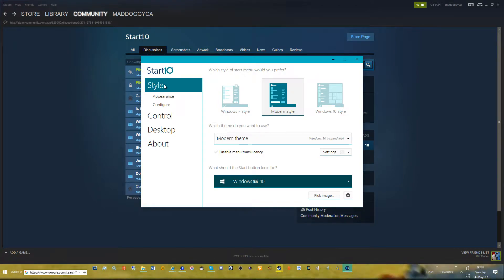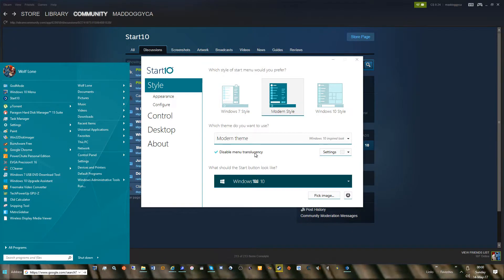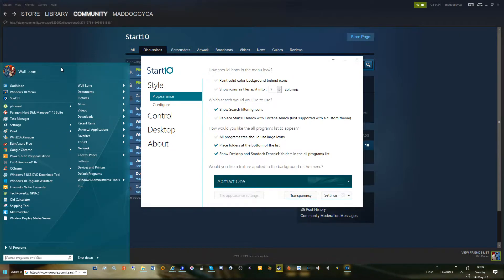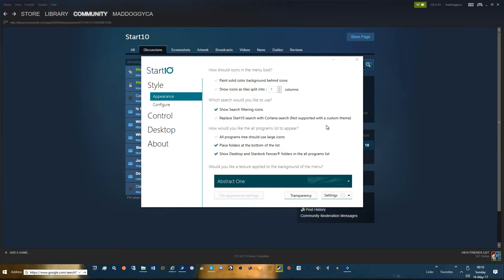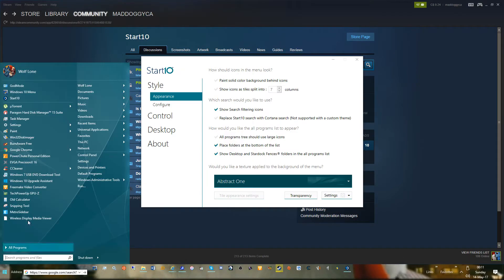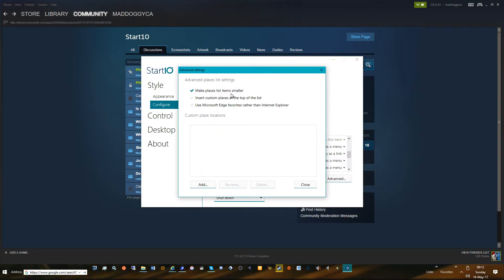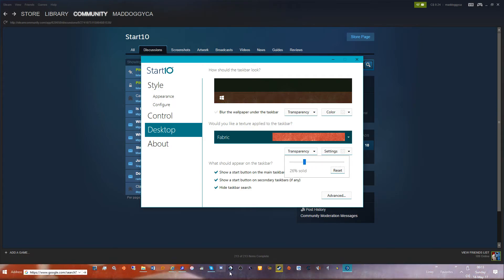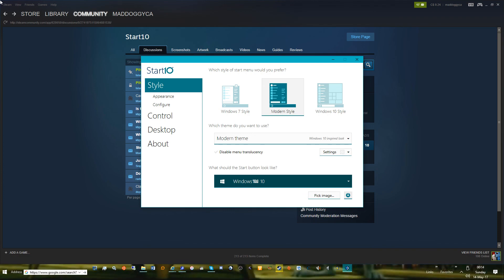Start10, Configuration, Steam Releases, Guide